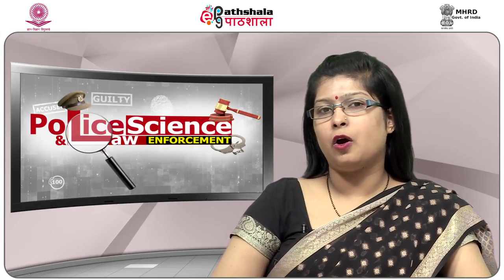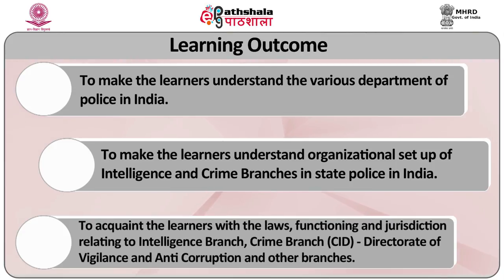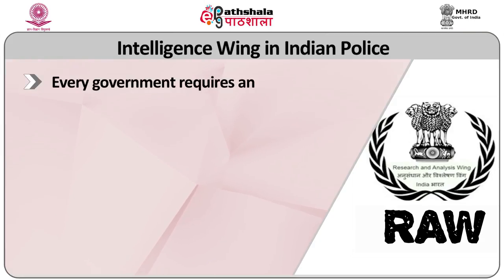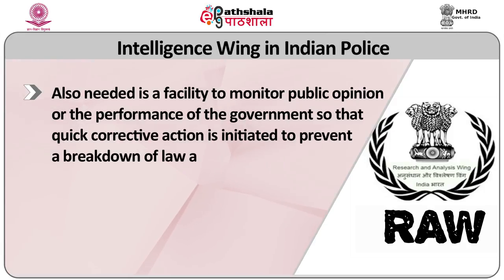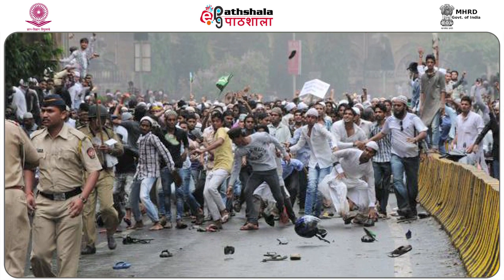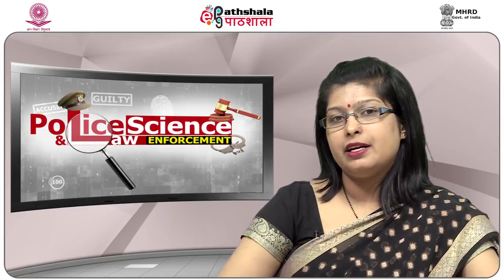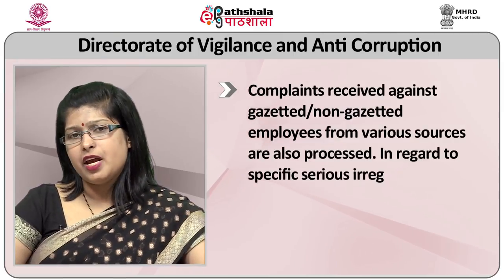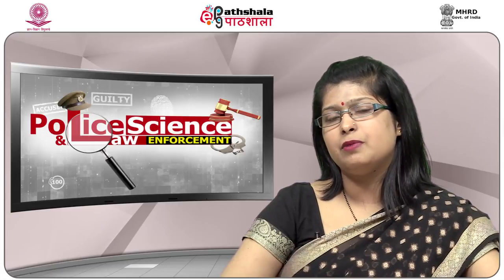Intelligence Branch, Crime Branch CID Directorate of Vigilance and Anti Corruption